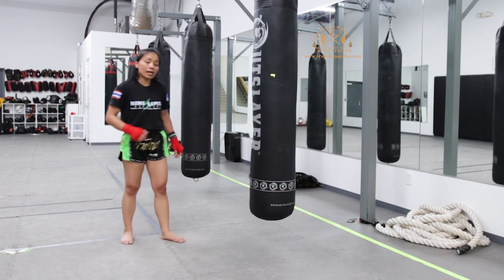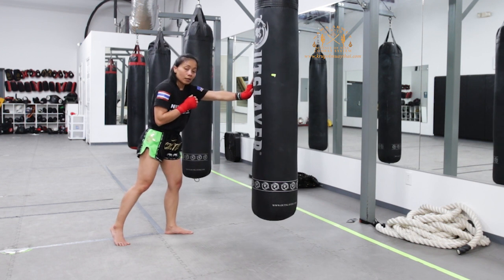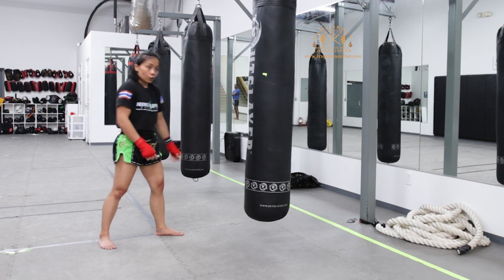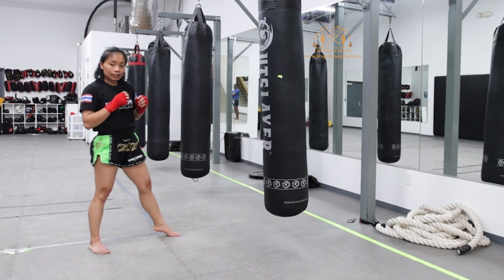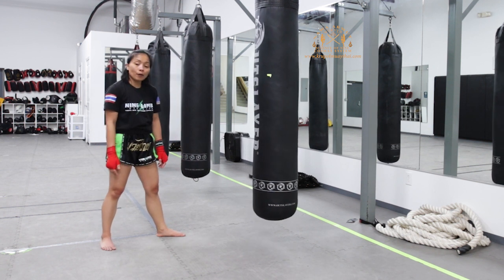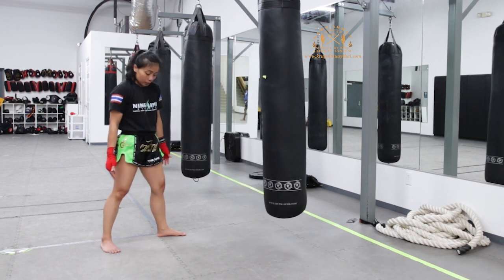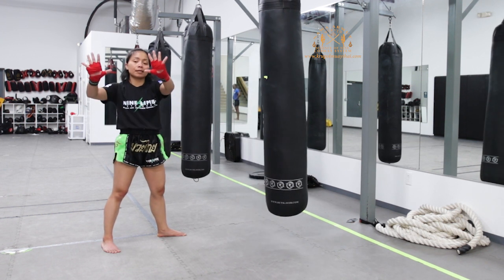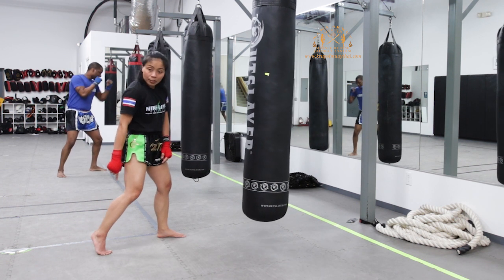How to roundhouse kick, Muaythai Balance drill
Roundhouse kicks:
Improving balance
Great way of tracking your progress